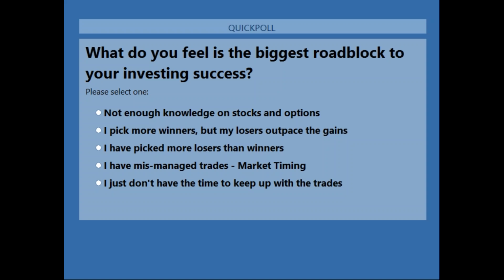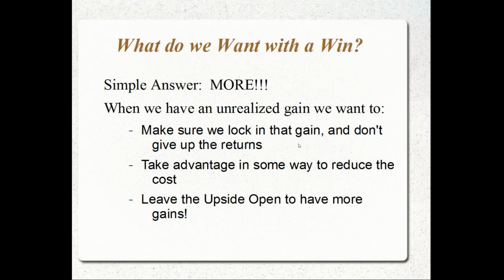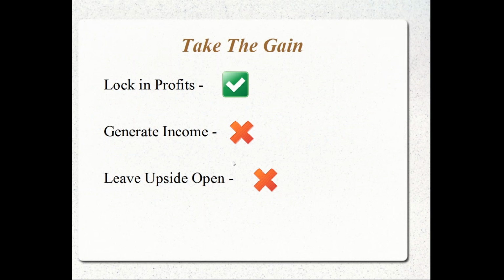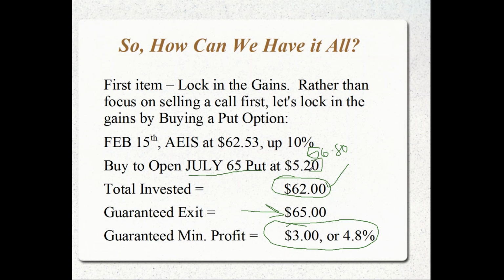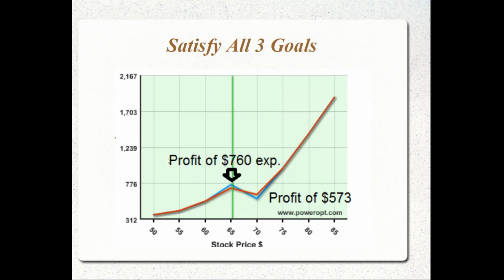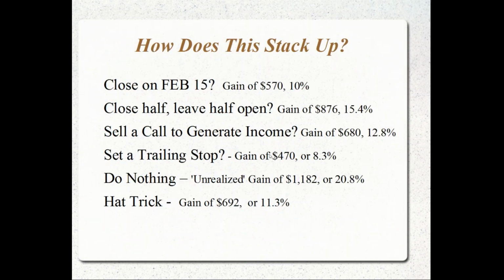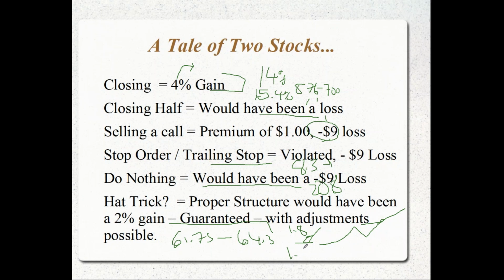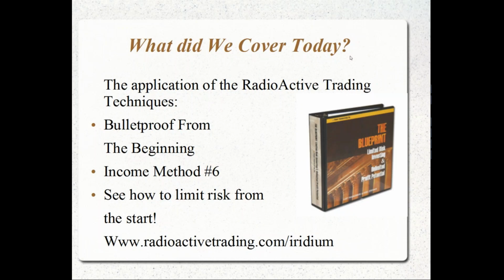The Hat Trick for Locking in Gains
Have you ever been frustrated with having an unrealized gain in your stock?

Wait, what?  Why would that be frustrating?  We should all be so lucky!

But how many times have you closed out of the gain to miss further upside?

Have you had a gain and held on hoping for more, only to see the position become a loss?

Maybe you placed a trailing stop...only to see the stock hit that mark a day or two later and miss out on further gains.

Or, maybe you sold a call and took advantage of some premium...only to miss out on a bigger move.

Yes, deciding when and how to manage a gain can be frustrating.  We all have the same goals when we have an unrealized gain:
-Lock in Profits
-Generate Income to Lower Cost Basis
-Leave the Upside Open for Further Gain

In this webinar we show you how to complete that Hat Trick and get your 3 goals when you have an unrealized gain!